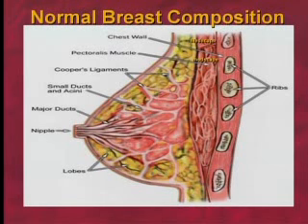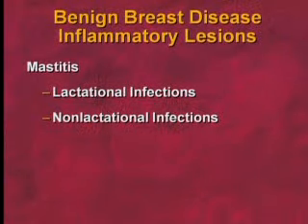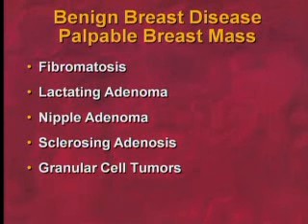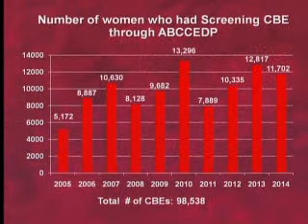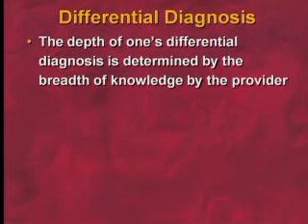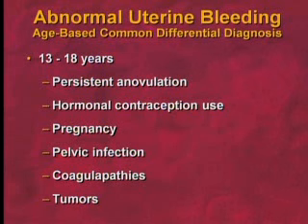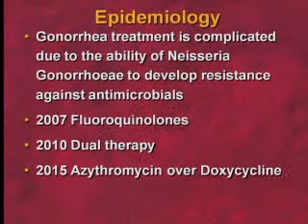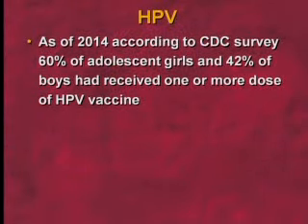Assessment and Management of Women with Benign Breast Conditions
This program will discuss benign breast disease with emphasis on pathophysiology and clinical aspects of prevention and management. Program faculty will also discuss how to formulate a differential diagnosis as it relates to abnormal bleeding and distinguishing the difference between the 2010 and 2015 STI treatment guidelines.